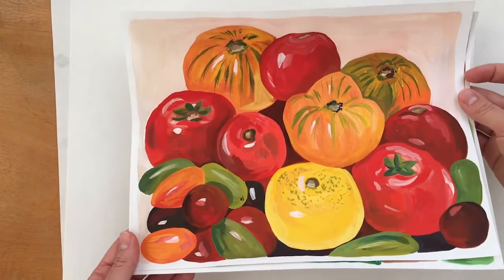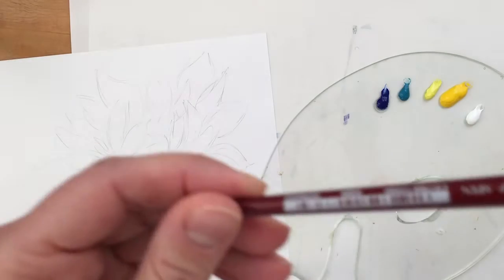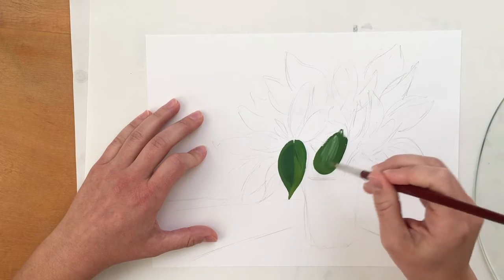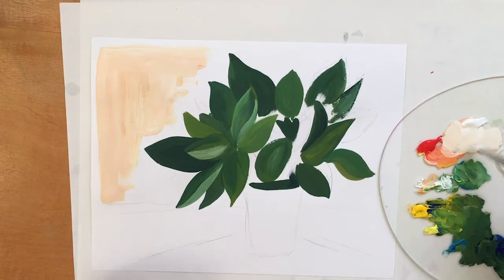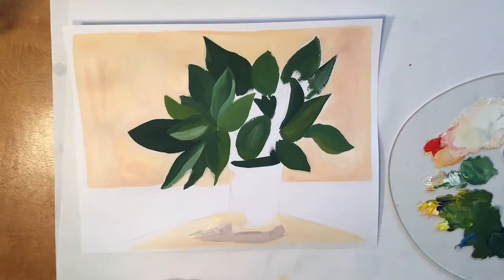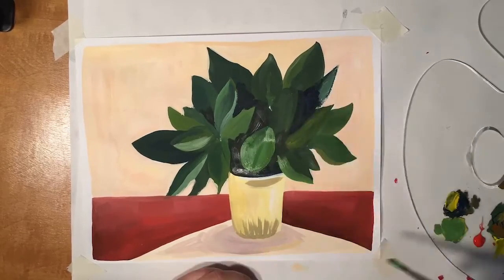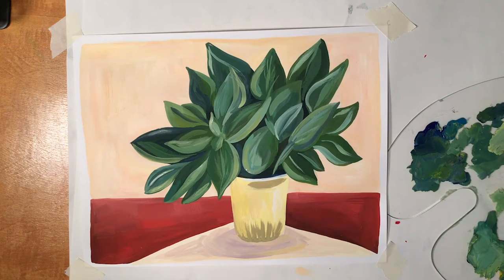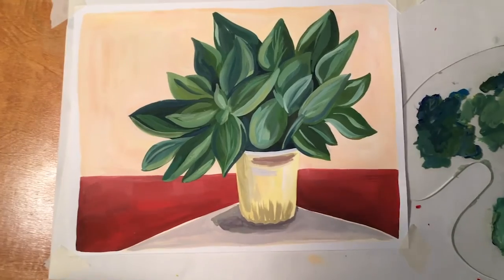Basil Gouache Painting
Here's a painting process video for my latest gouache painting. Sound on for commentary about baby poop, painting techniques, and my obsession with making pesto.
View more on my Instagram: @saraheshaw